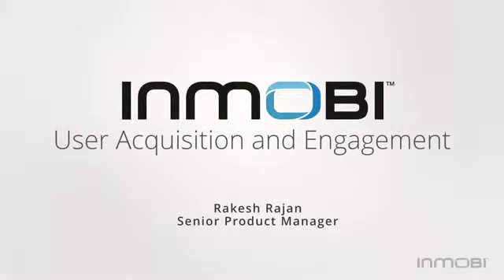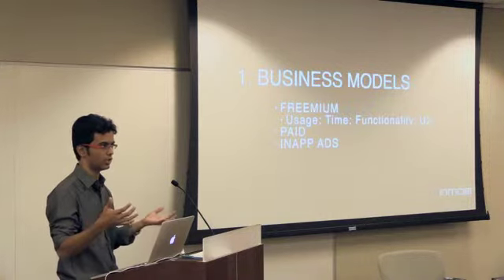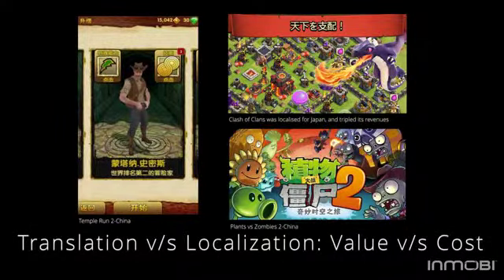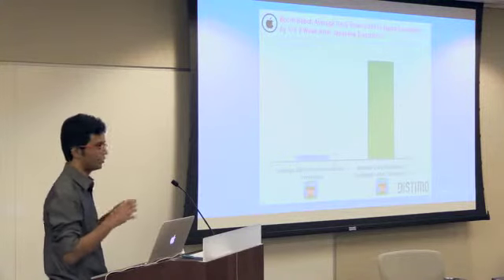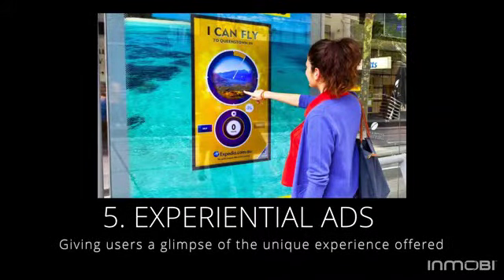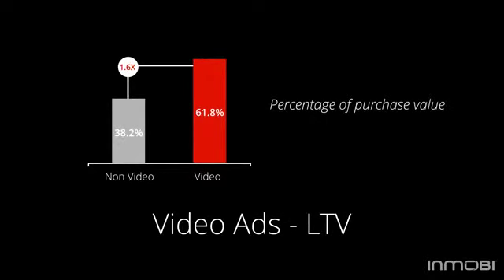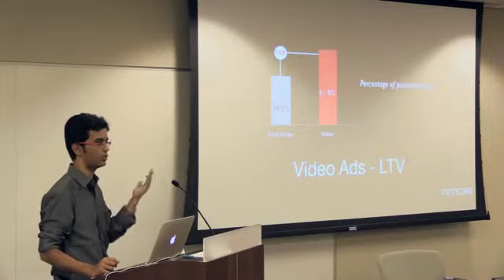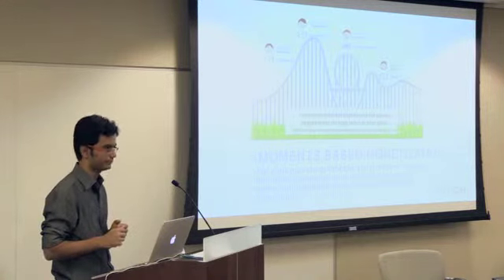Guerilla vs engagement game marketing, which one's for you?--A YetiZen Speaks Event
Generate buzz through a Kickstarter campaign?  Create viral videos?  Drive distribution through ads?  Give your players in-game chat? You have heard of all of these before, but which one works. Hear DoubleFine, Limbic Studios, Warner Bros, and InMobi's perspective!